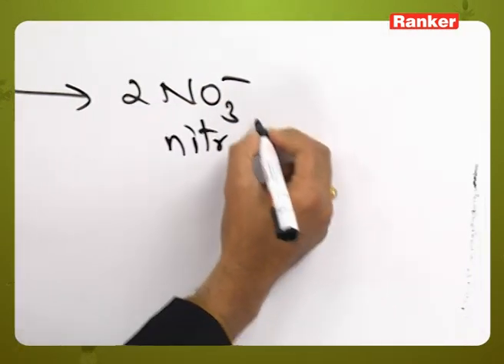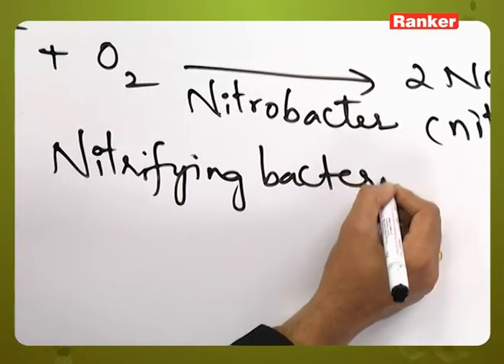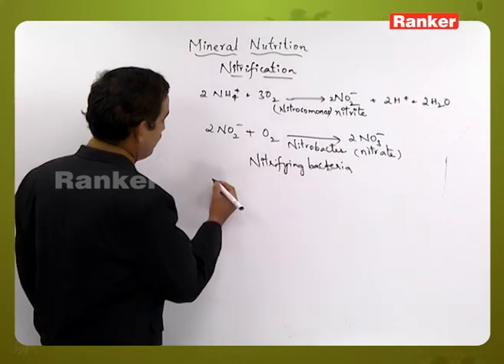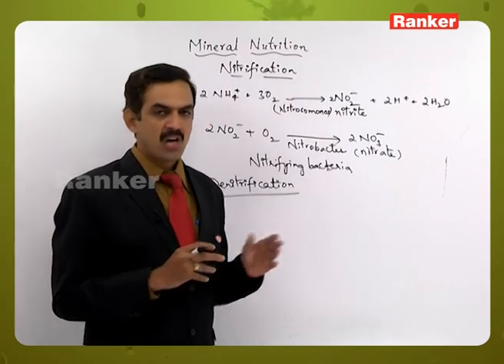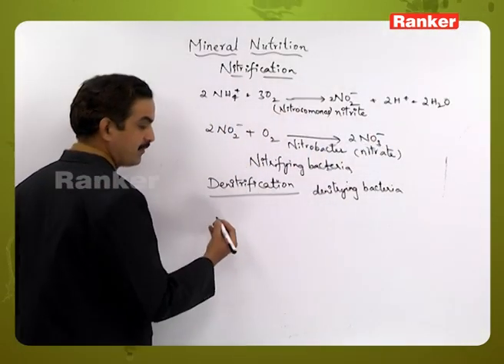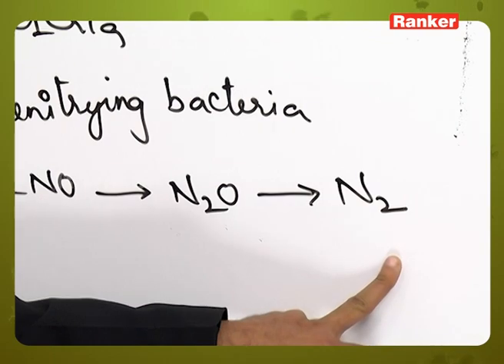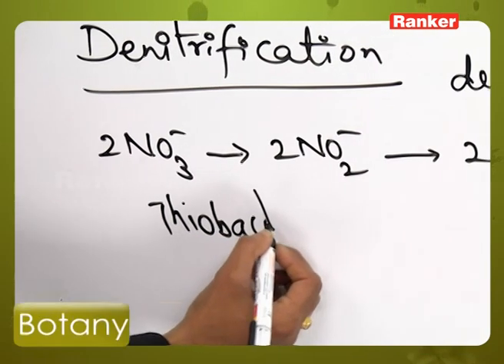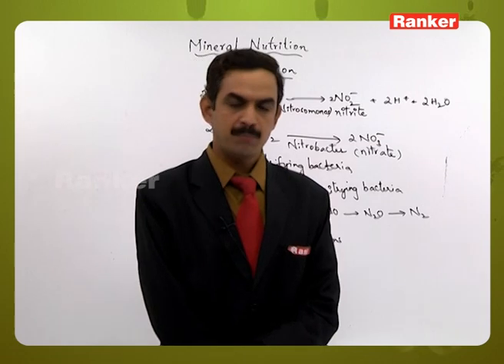Nitrification | Mineral Nutrition | Plant Physiology | Botany | NEET 2023 | TS EAMCET | AP EAPCET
This lecture video deals primarily with Nitrification in Mineral Nutrition enclosed with Plant Physiology which is briefly explained by P. Janakiram Sir.